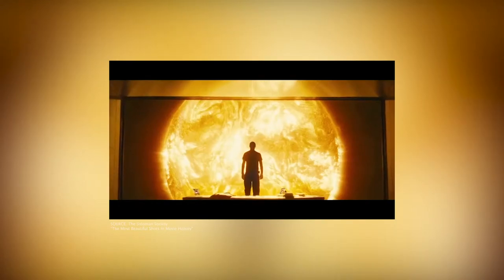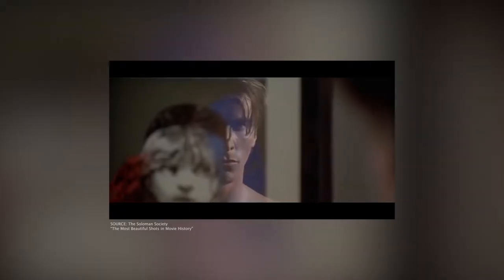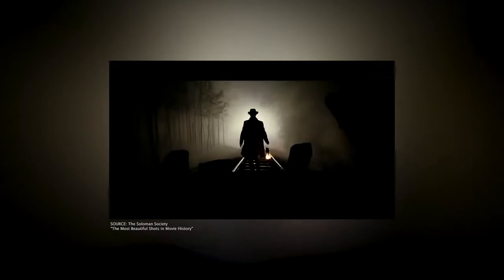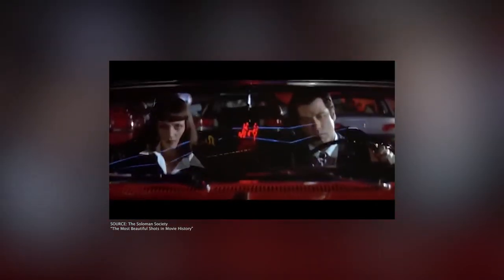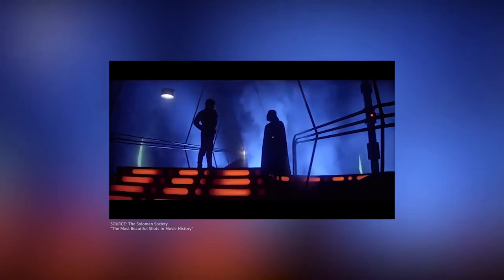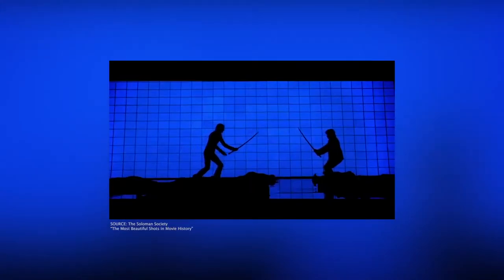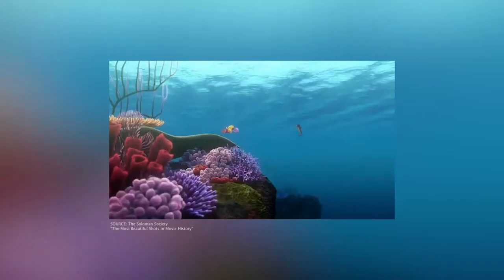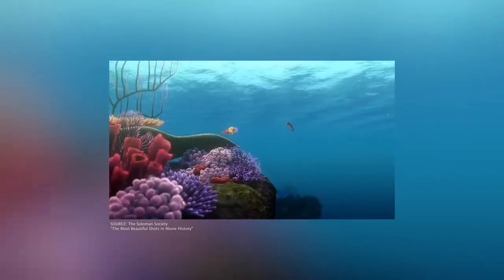Badlands (1973): The American Portrait (Movies Revisited)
A short and concise film analysis on the breathtaking cinematography of Badlands (1973).

Written and Directed by Terrence Malick.
Cinematography by Tak Fujimoto, Stevan Larner, and Brian Probyn.